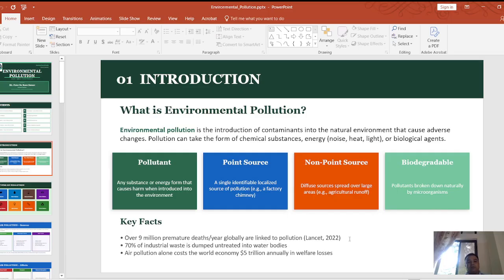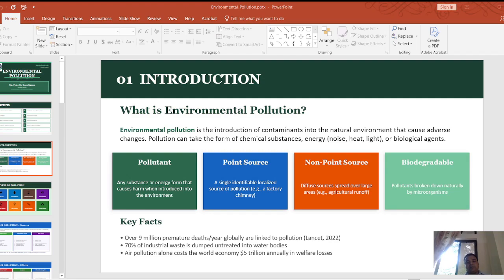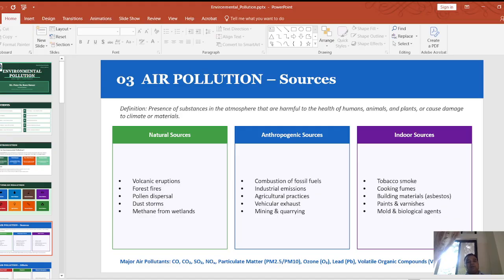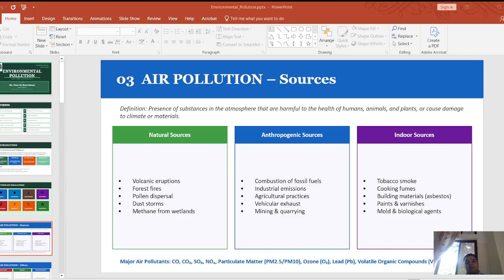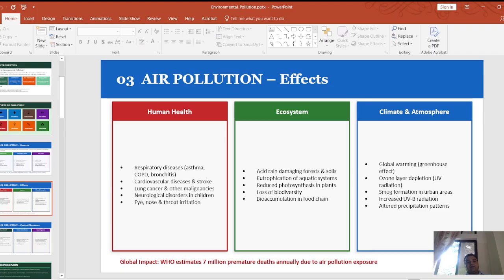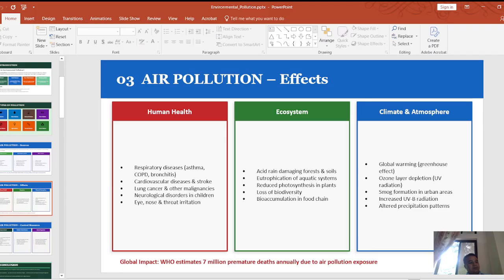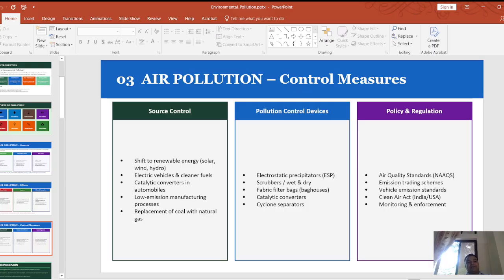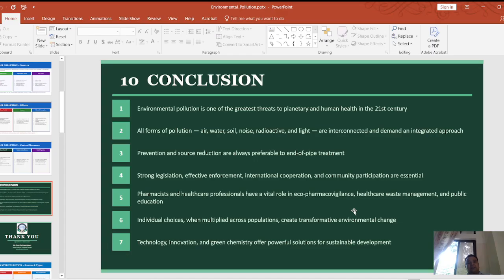Enviromental Pollution | B. Pharm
by Mr. Peter De Roux Sumer – Assistant Professor